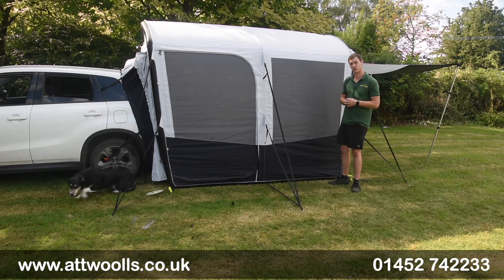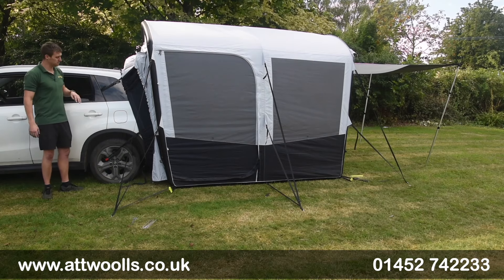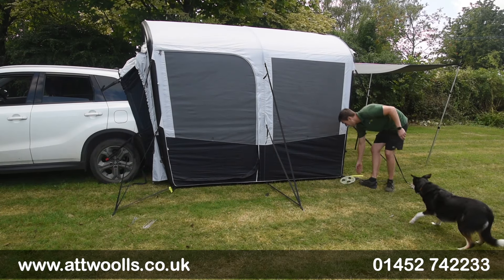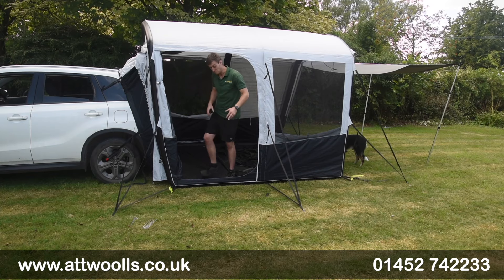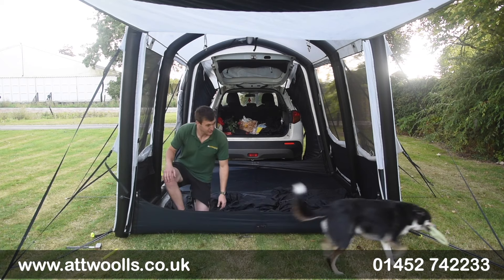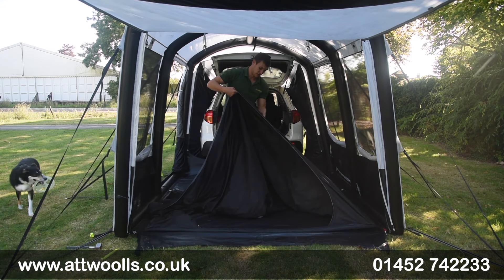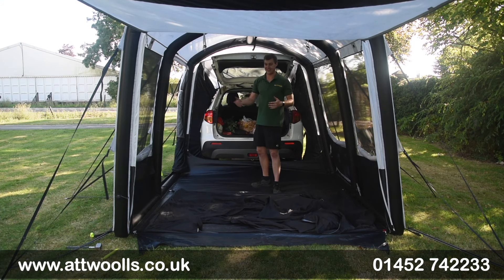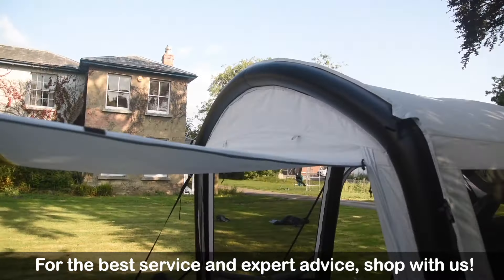Dometic Auto Air Driveaway Awning Review 2024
In this is video Mike reviews the new Dometic ECO Auto Air Redux Awning which is made to fit on the back of SUV's & MPV's. This awnings fits multiple vehicles and comes included with suction pads to give a versatile fit.

Products in Video:
Dometic ECO Auto Air Redux Awning